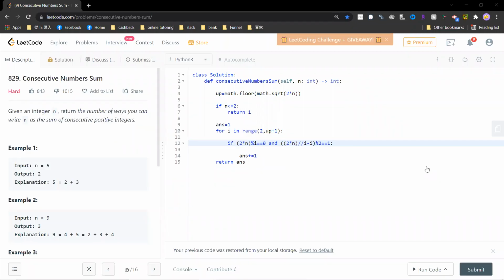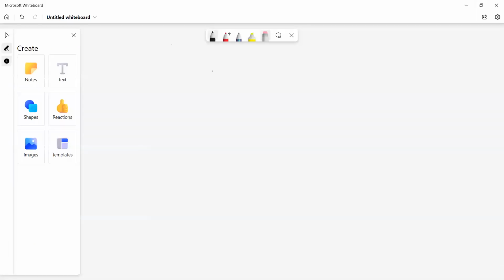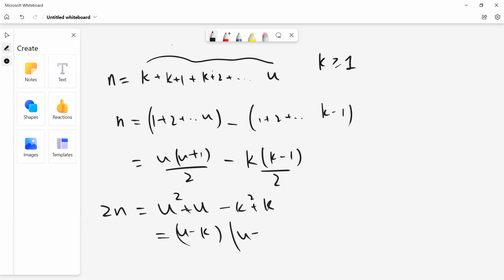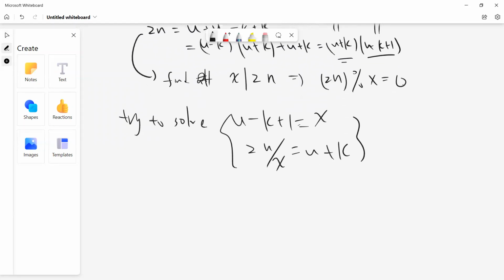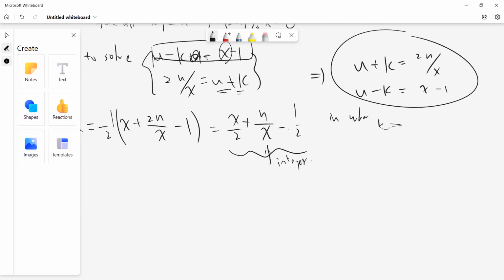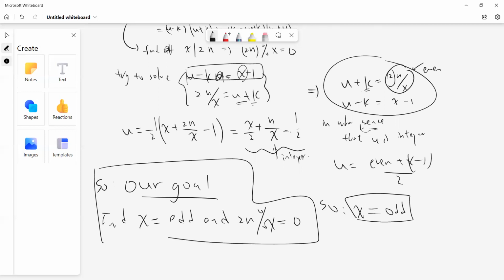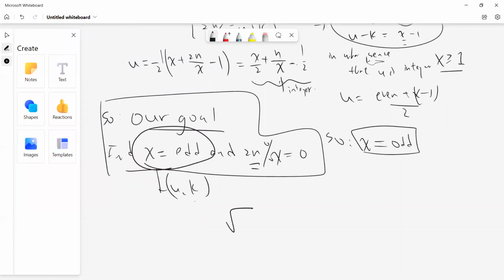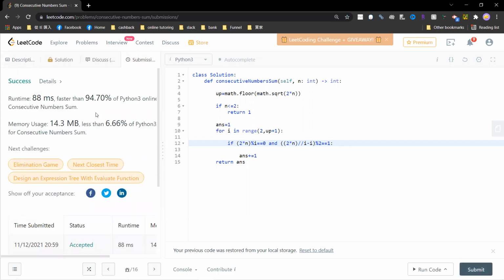Leetcode 829 Consecutive Numbers Sum